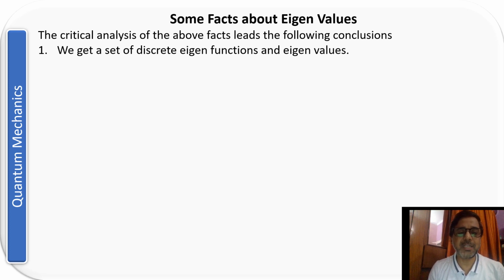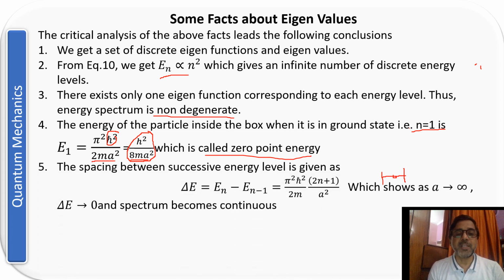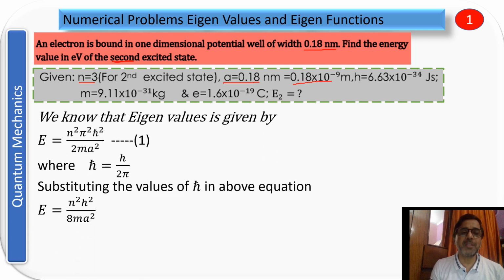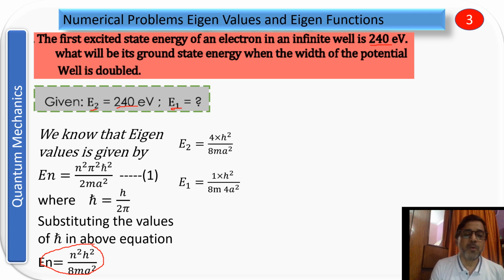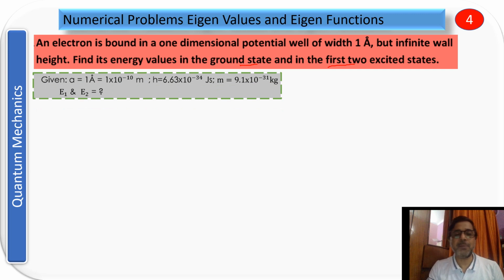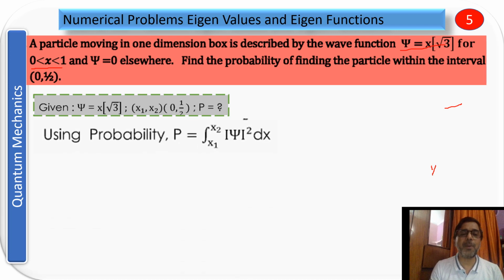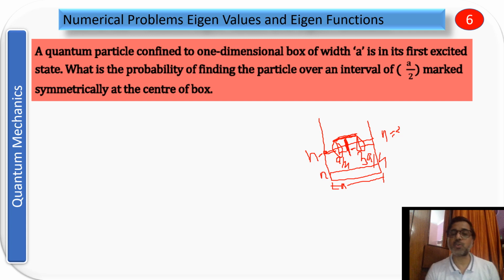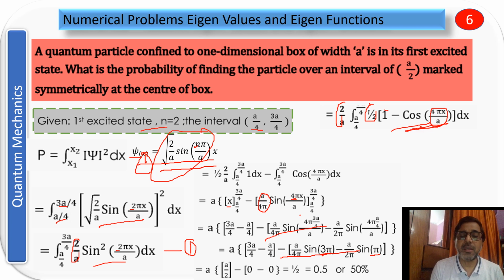Numerical problems _EigenValues&Functon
Numerical problems on eigej values and functions for particles in one dimension potential box